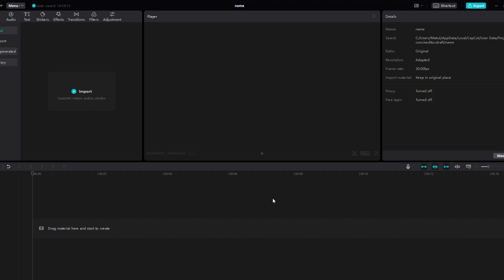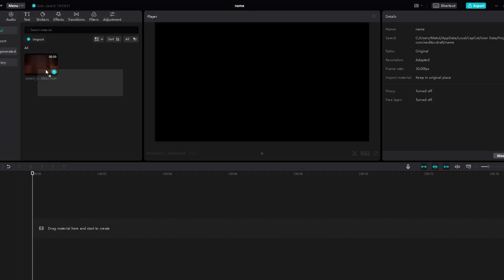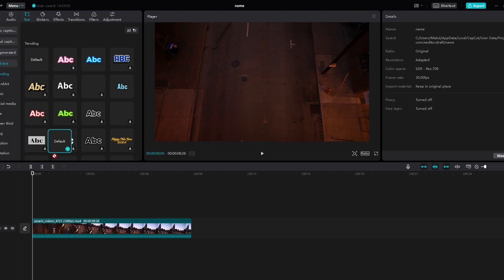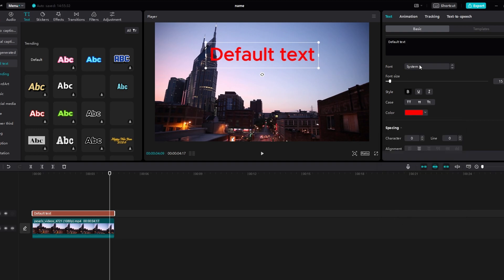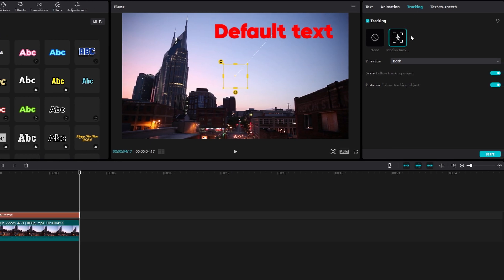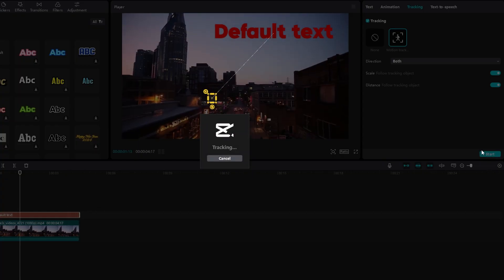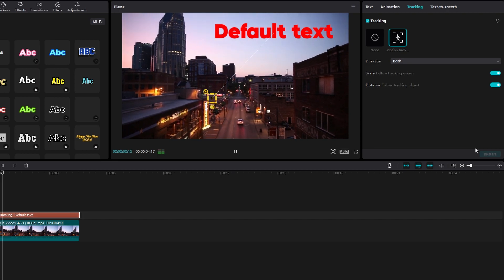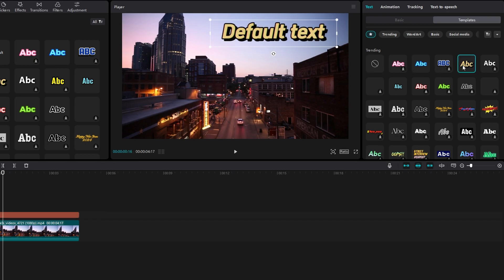How To Make 3D Text On Capcut PC (2025)